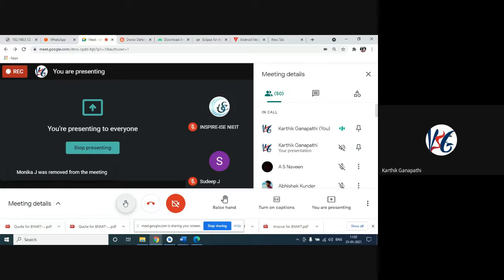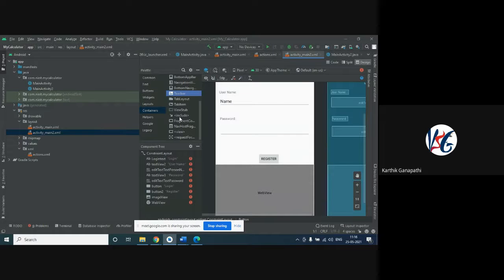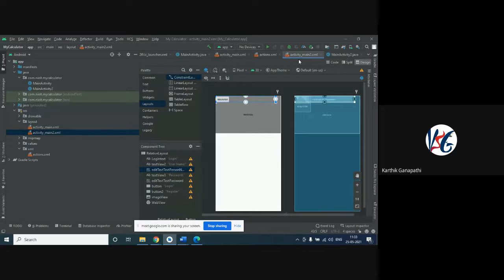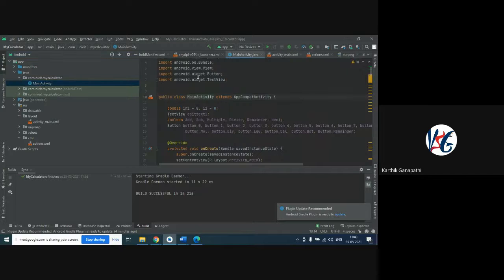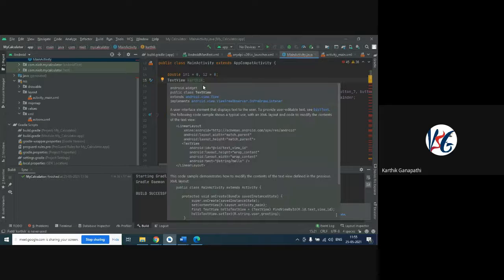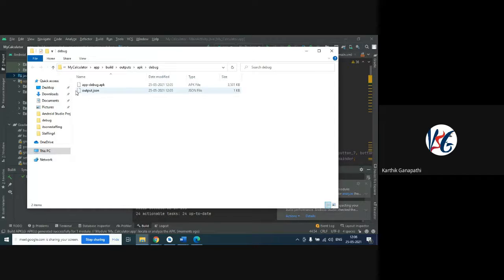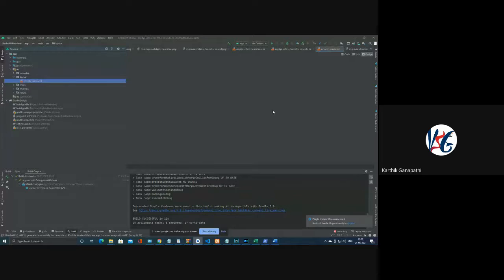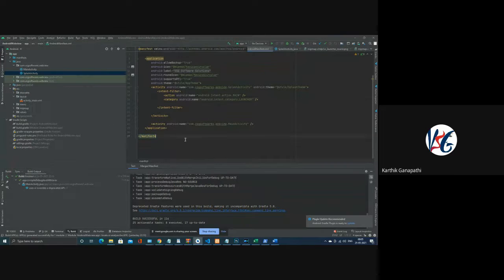Workshop on Android Application Development - Day 4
Presented By Mr. Karthik Ganapathi
Managing Director, VSG Software Solutions, Mysuru